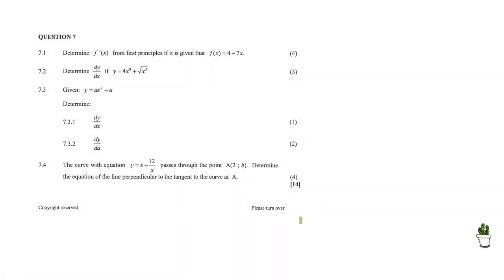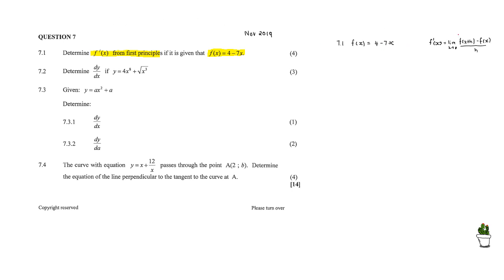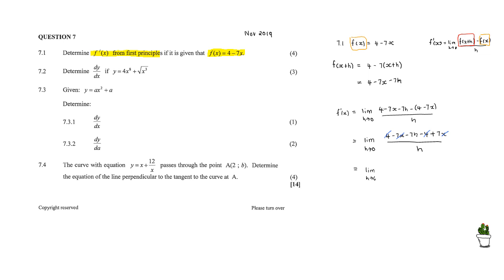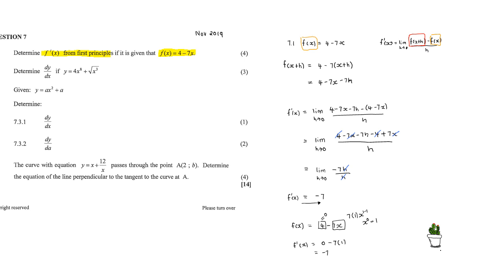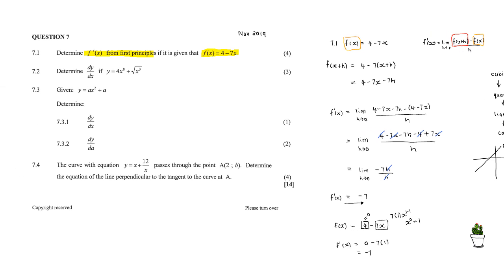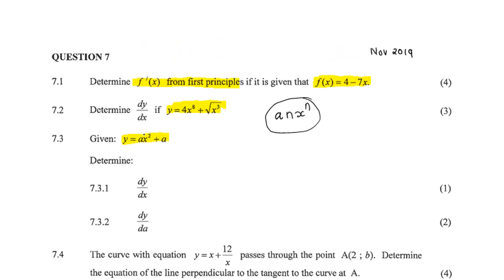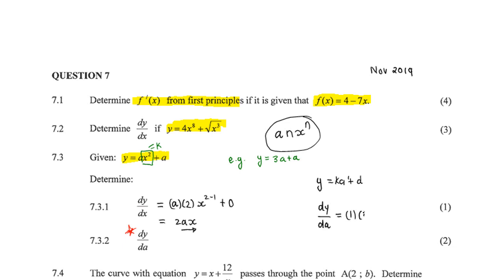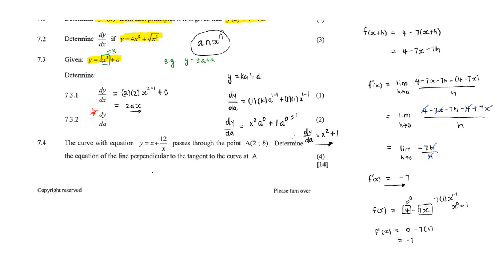Grade 12 Calculus Past Exam Question 7 Nov 2019 Maths P1 (NSC / DBE /CAPS CURRICULUM ) | NTE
Grade 12
Mathematics | Calculus  | NTE

In today's video, we are looking at Question 7 from Nov 2019. This question focuses on differentiation from first principles,  differentiation using the power rule and the equation of a line perpendicular to a tangent line to a given point on the curve.

Note: Past Exam Questions remain the property of the Basic Department of Education and can be found on their website.
I have not amended the questions in any way or form.

⭐ MUSIC

                                                             NTE
                                          # Grade12HasNeverBeenEasier

Hosted by:
-Nthabiseng Maimela

Send me a clear image or screenshot of the problem you are struggling with and I will create a personal solution video for you.